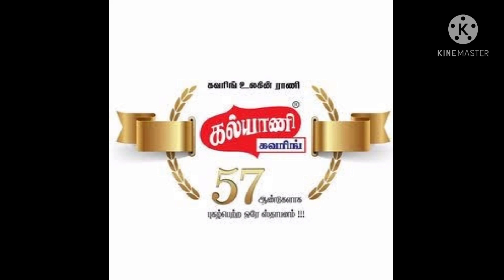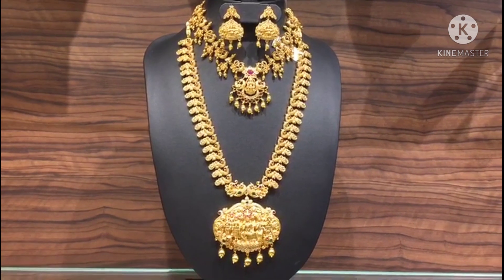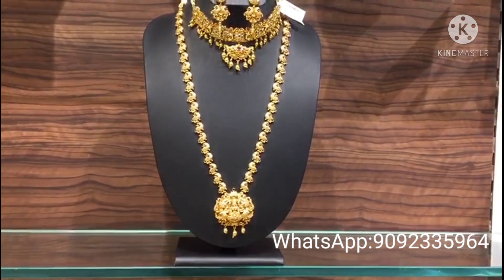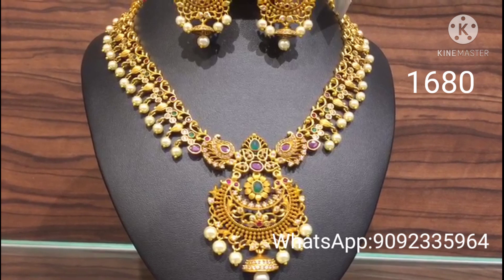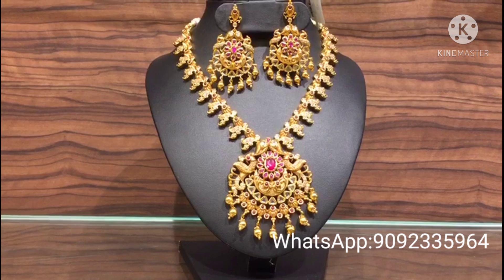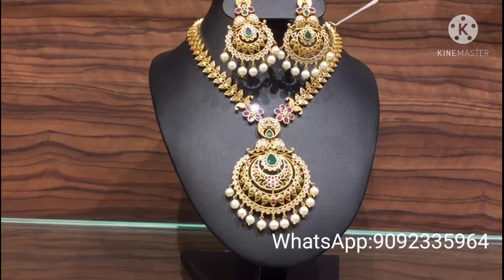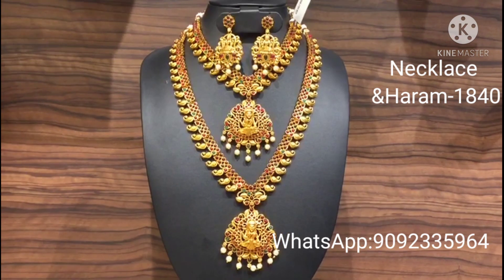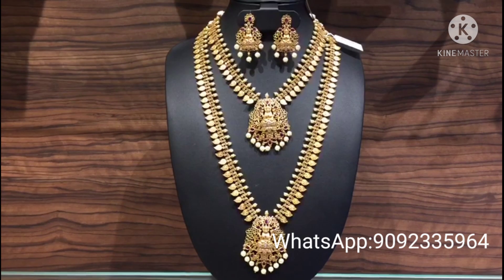Exclusive Fancy & Traditional Antic Haram & Neckset Collection/WhatsApp no:9092335964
Tambaram Kalyani covering
Shanmugam road
opposite to Vasanth & Co
Tambaram